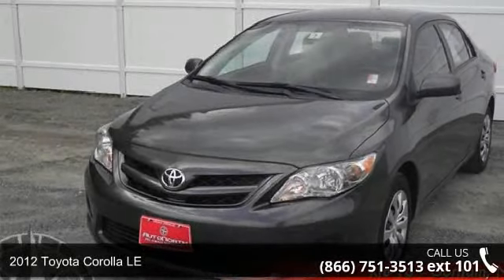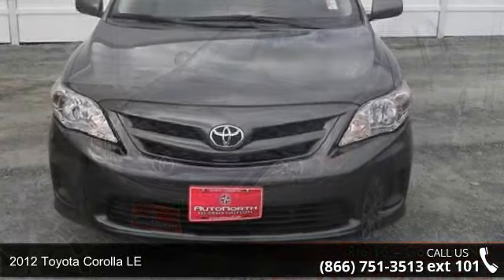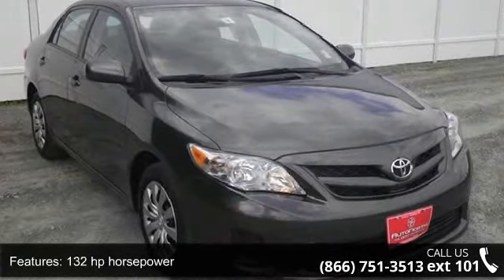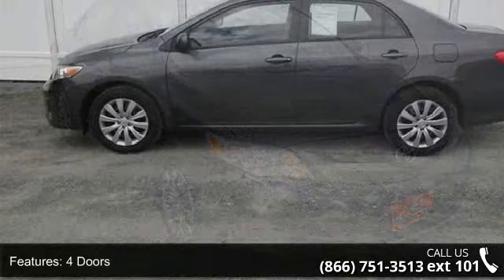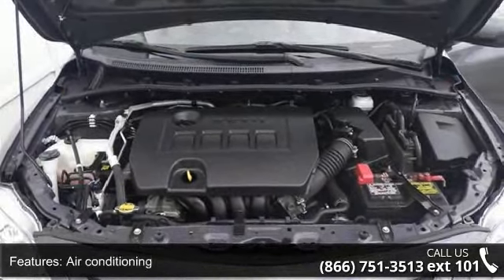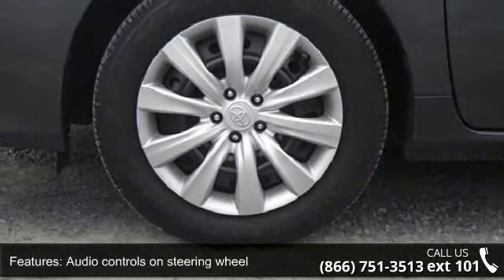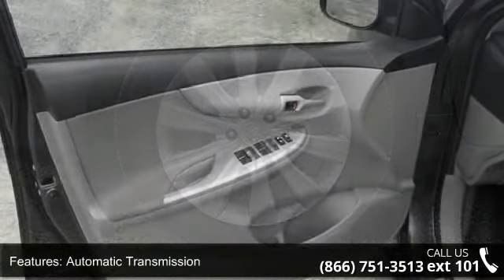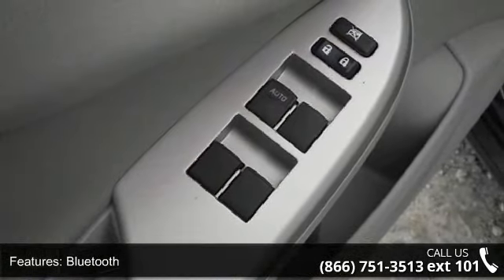2012 Toyota Corolla LE - AutoNorth Pre-owned Superstore I...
Please call our sales department at 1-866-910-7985 for details. AUTONORTH CERTIFIED PRE-OWNED VEHICLE SAVE AT THE PUMP!!! 34 MPG Hwy... Safety equipment includes: ABS Traction control Curtain airbags Passenger Airbag Daytime running lights...Other features include: Bluetooth Power locks Power windows Auto Air conditioning. This 2012 Toyota Corolla has 45147 miles and comes with our unrivaled 3 month 4000 mile Certified Warranty!! This vehicle also comes with our EXCLUSIVE Roadside Care Plan offering you a full 3 years of worry-free driving! New arrival!